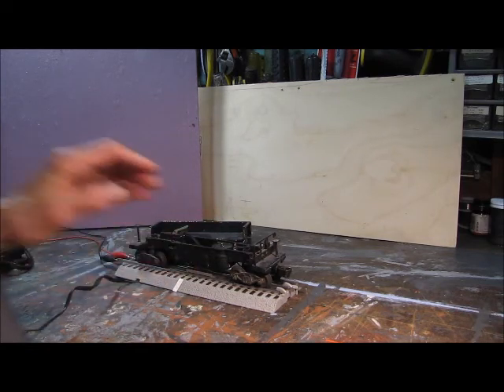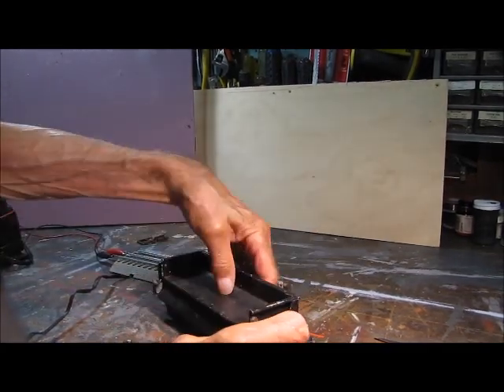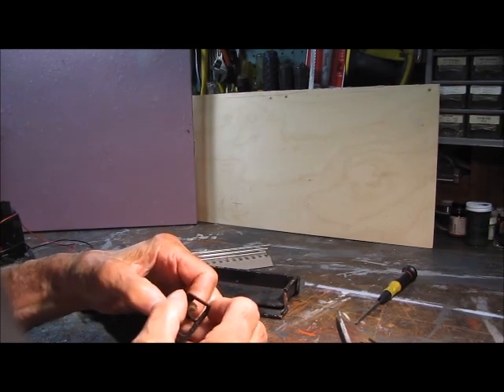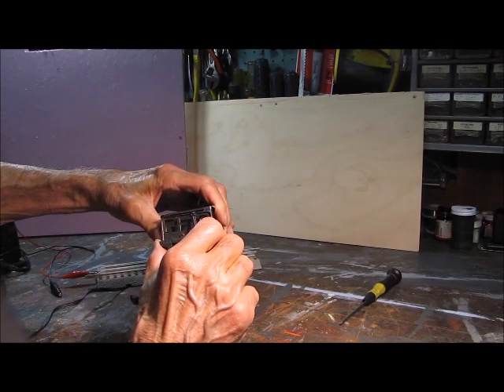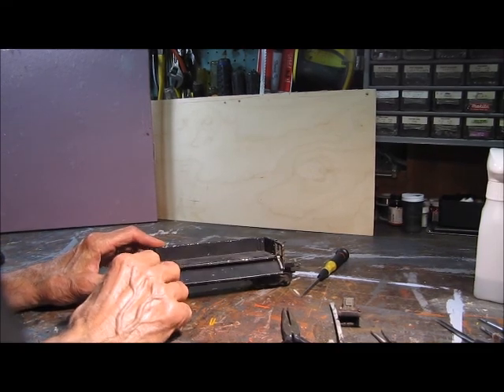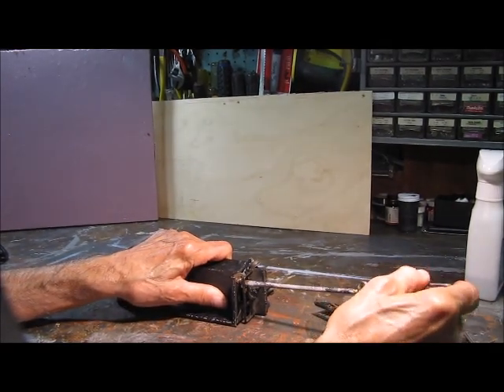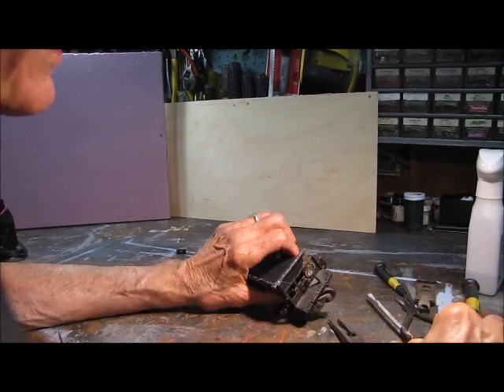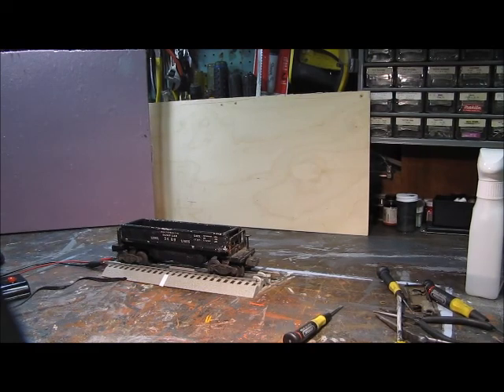Part 60 - Part Five Cheking If Coal Car Operates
Post war coal car repair. Hop you watch the hole video. To see what it takes to trouble shoot a post war coal car.  Thanks Nick